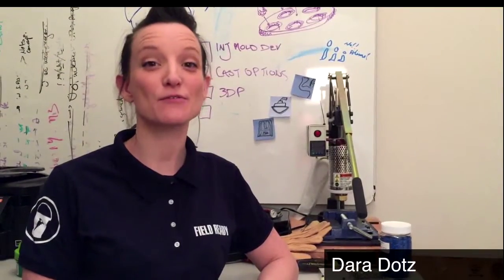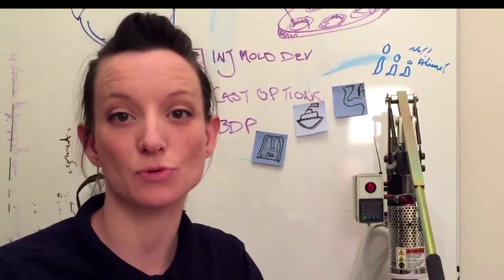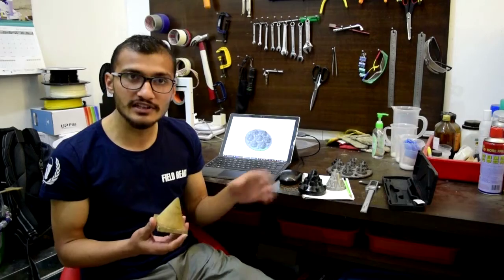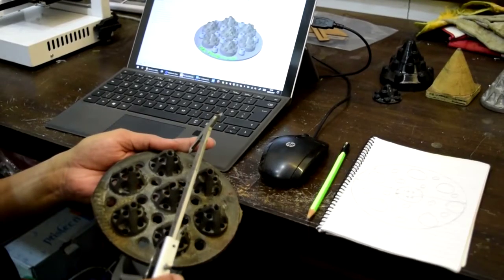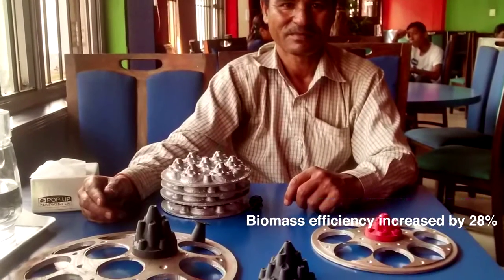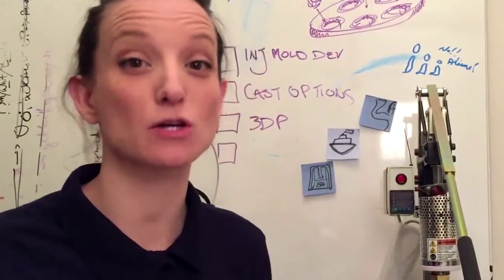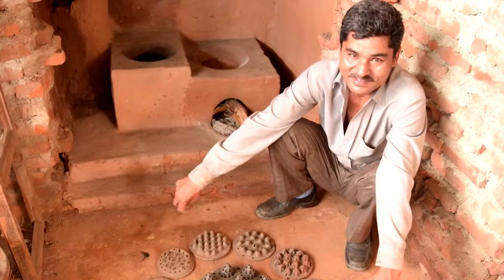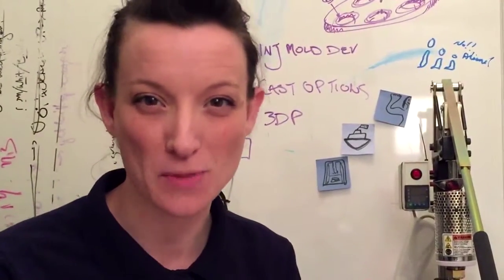Infy Maker Awards Winner - A Mold For Cookstove Burner Production | 2017 Winners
A 3D printed mold made in Nepal specially designed to enable a sand-casting process for large-scale production of market-beating, highly efficient, clean and very affordable cookstove burners.